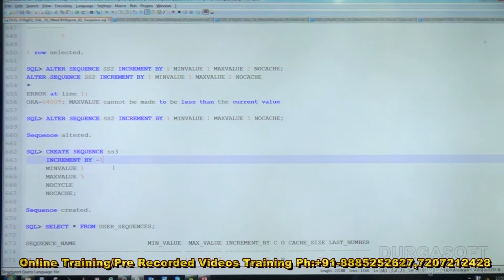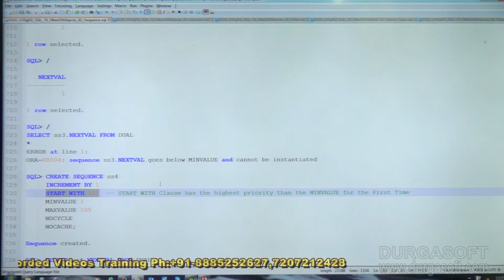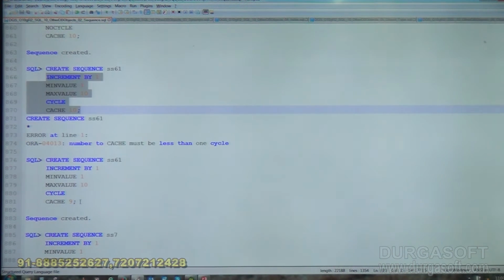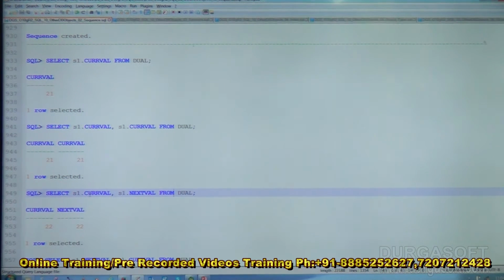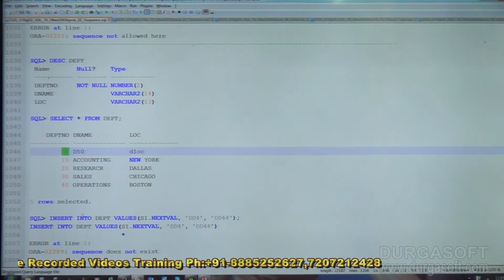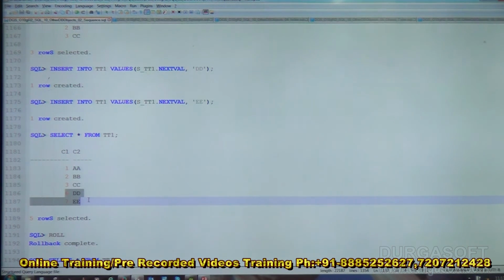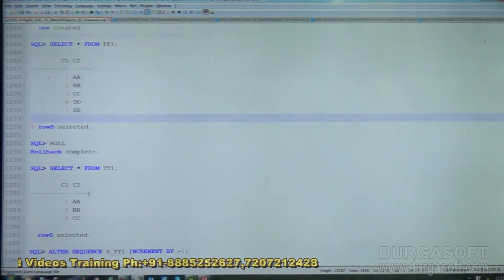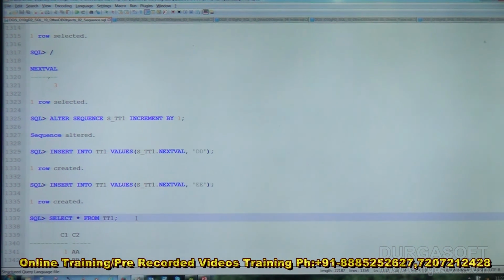Oracle Tutorial|Sql -Other DB Objects-Sequence Part - 2 by basha